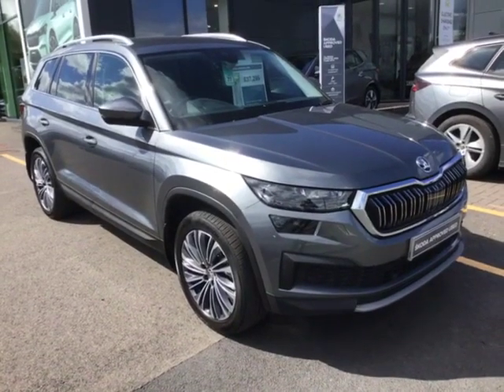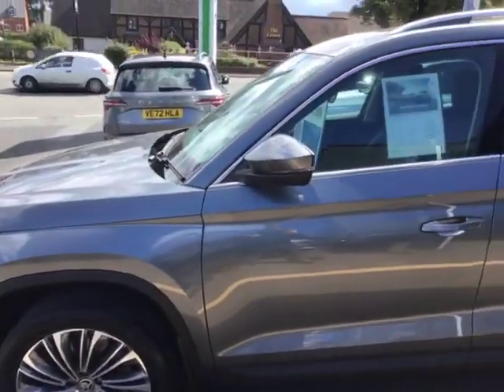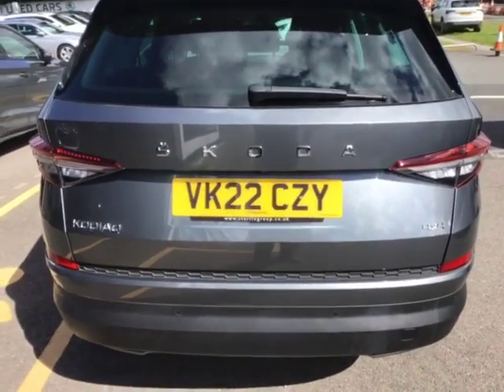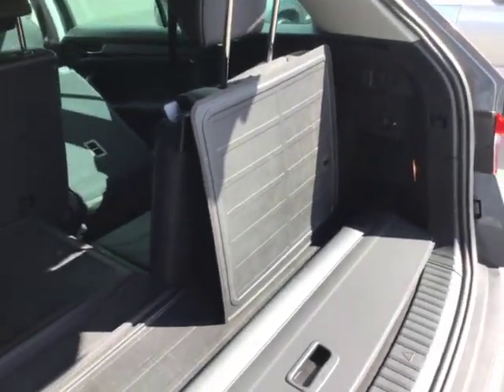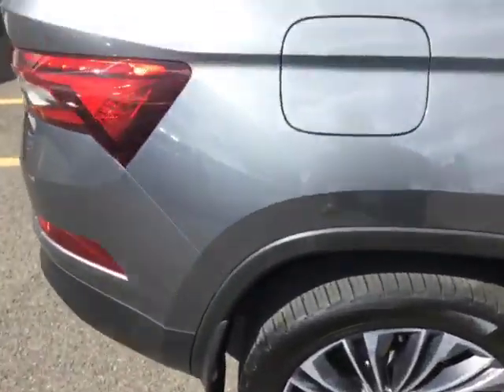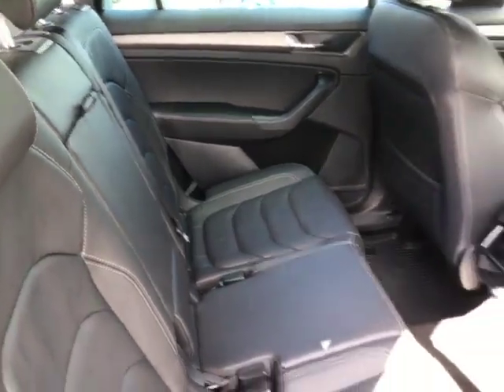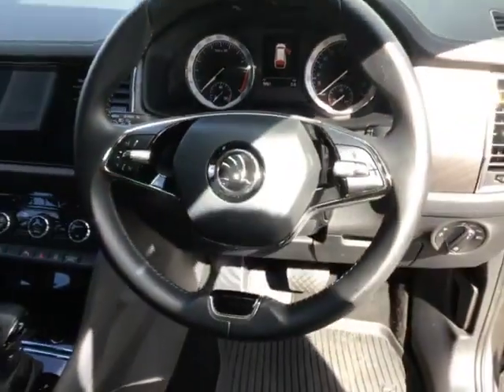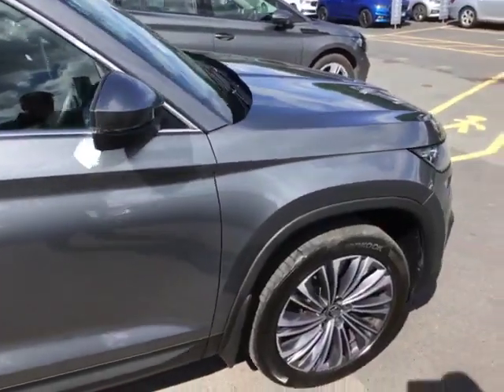SKODA Kodiaq 2.0TDI 200ps 4X4 SE L Executive 7s SCR DSG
We have a great example of the award winning Skoda Kodiaq. This is the SE L Executive model with the 2.0tdi 200ps 4x4 diesel engine alongside the smooth DSG automatic gearbox. The car comes in Graphite grey paint with black leather interior. Features include electric front drivers seat with memory, front & rear parking sensors, rear parkig camera, cruise control, sat nav, electric folding tow bar, colour multifunction trip and much more. We offer nationwide delivery and also accept any part exchange.